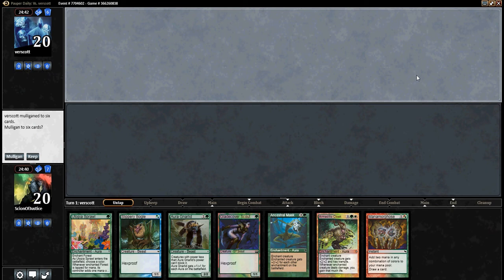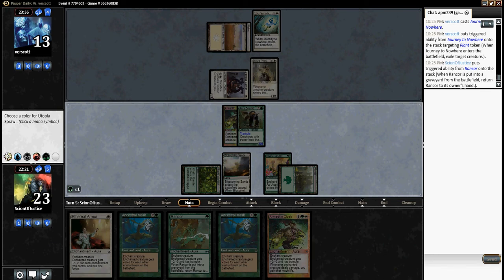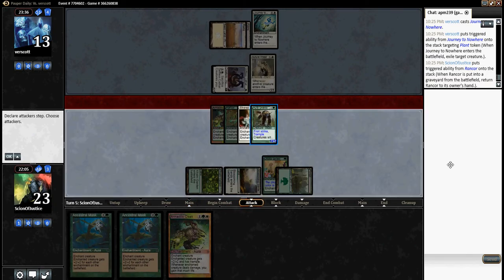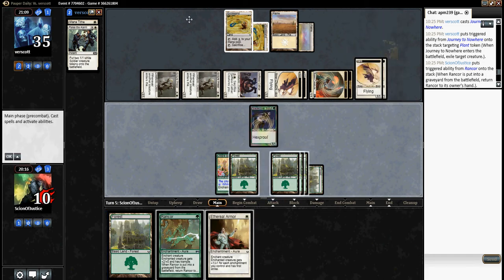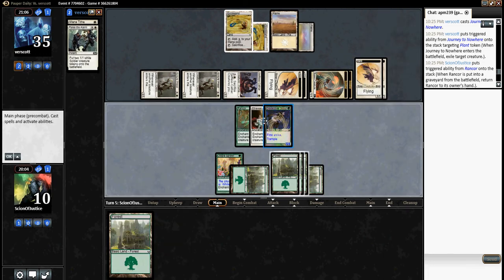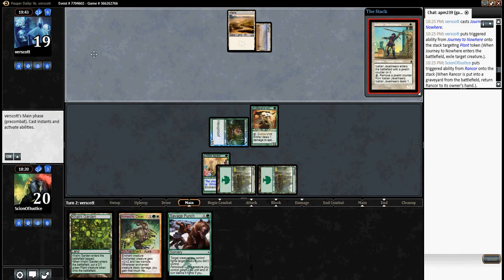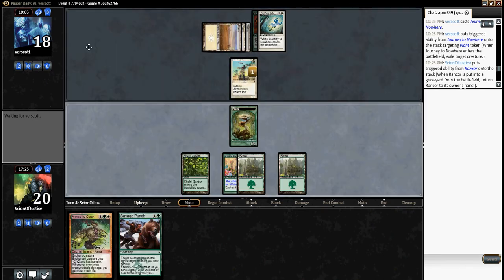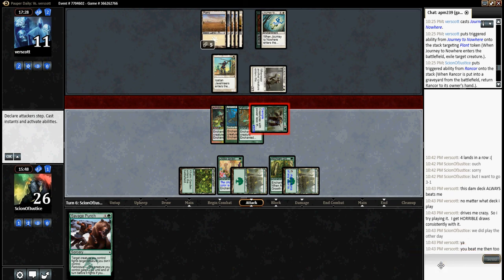Hexproof vs White Tokens Pauper Daily Round 3